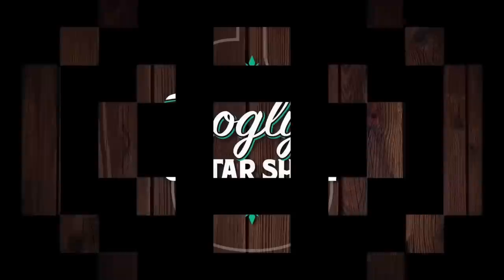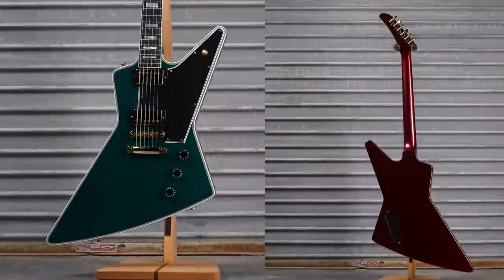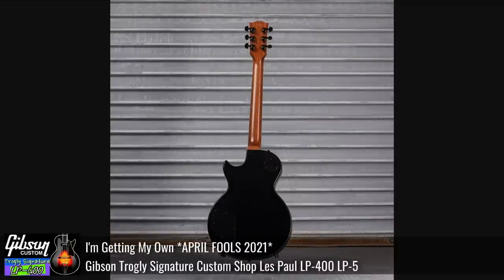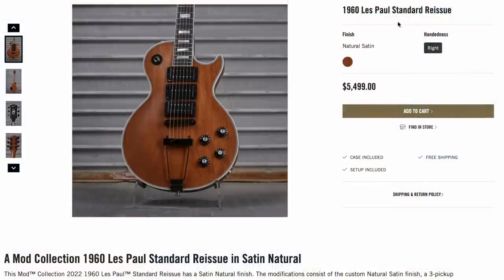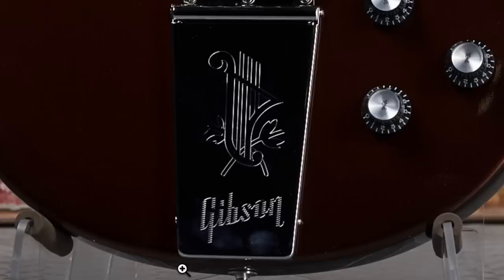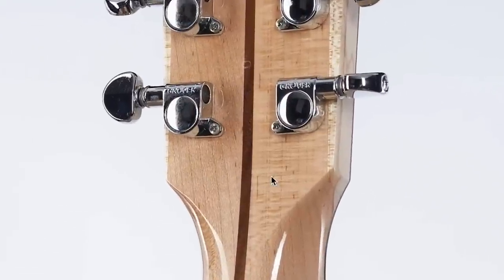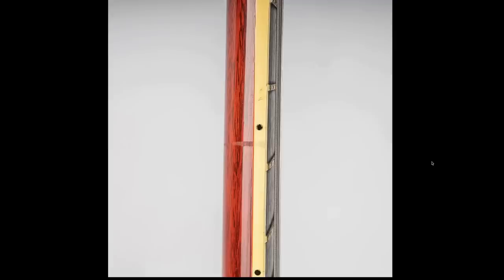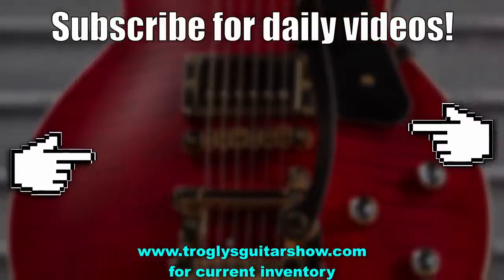Another Gibson Bass VI Appears! | Gibson Demo Shop MOD Collection Recap Week Dec 5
🐕 Episode Guide:
0:00 - Intro - Check Links in the Description
0:15 - Troubles With the Site
1:04 - Frosty Sparkle Les Paul Custom
1:57 - Holly Berry Shimmer 1959 ES-335 Reissue
2:10 - Holiday Ornament Blast Explorer Custom
2:45 - Yule Sparkle Les Paul Standard 60s
4:05 - Bronze Fog "70s Flying V"
4:21 - Royal Blueberry Sparkle Les Paul Classic
4:35 - Graphite Jazz Les Paul Standard 50s
5:17 - Rose Brilliance ES-335 Figured Lefty
5:49 - Ebony Les Paul Tribute
6:14 - Natural Satin Les Paul Custom
7:06 - Amber Gold Satin SG Standard Bass VI
8:21 - Crimson Dusk Burst LP Axcess Custom
8:57 - Cherry Dogwood Les Paul Standard 50s
9:36 - Space Rust 1957 Les Paul Special Reissue
10:28 - Cherry Red 1964 SG Std. Reissue Maestro
10:55 - Satin Sparkling Burgundy Burst LP Modern
11:14 - Pelham Blue Les Paul Studio
11:21 - Forest Stripes J-45 Standard
11:24 - Satin Heritage Cherry LP Classic
11:33 - Ebony Satin Thunderbird Non-Reverse Bass
11:40 - US Demo Shop Recap
13:43 - EU Demo Shop Recap

🎞️ Videos Mentioned:
1:35 Custom Ordered Les Paul Ultima Quilt Top White Back

5:03 Gibson Trogly Signature Custom Shop Les Paul LP-400 LP-5

13:27 2019 Gibson Les Paul Standard 50s P90 Goldtop